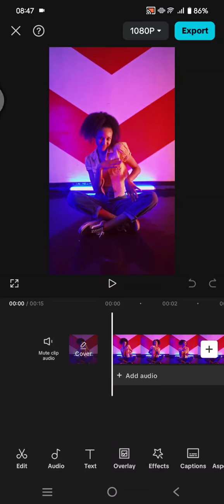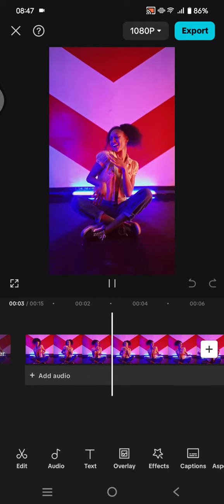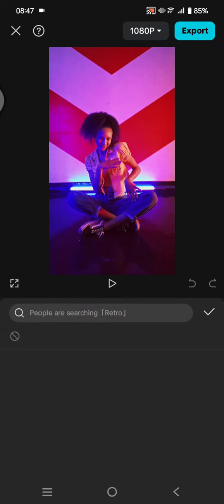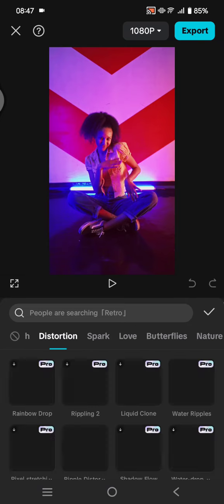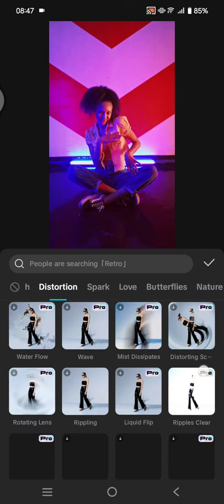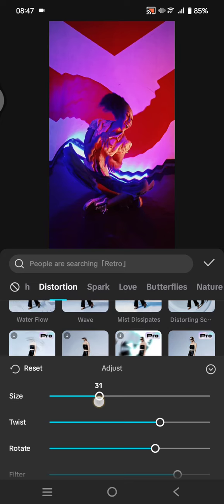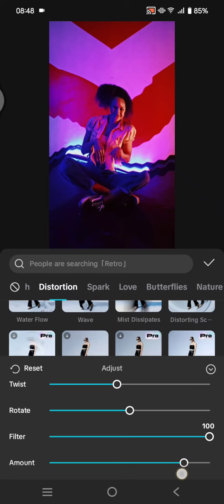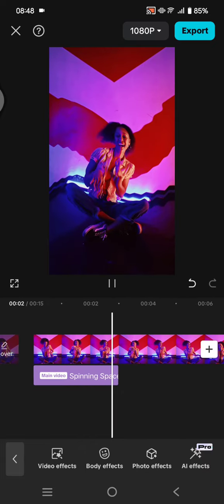💲 ULTIMATE GUIDE: How You Can Use the Spinning Space Effect for Your Videos in CapCut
Learn how you can apply this spinning space effect on CapCut